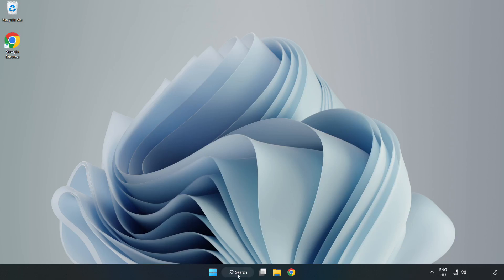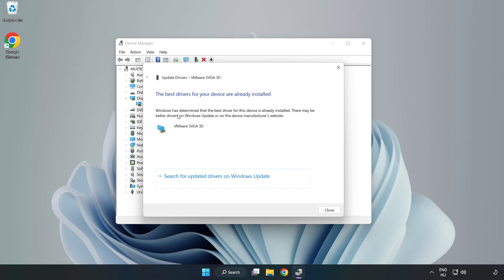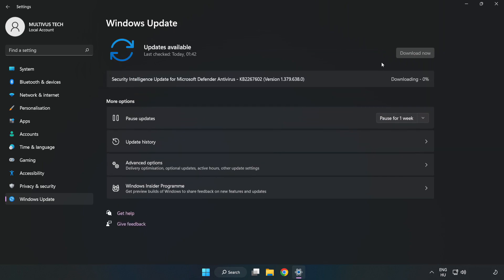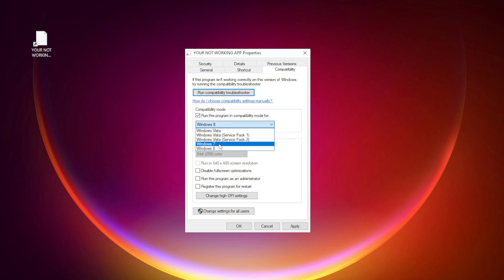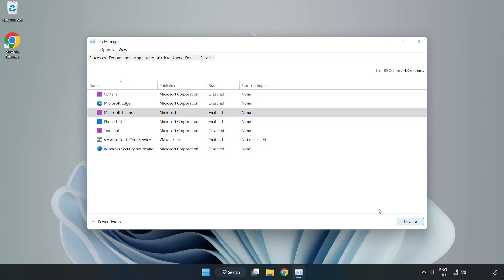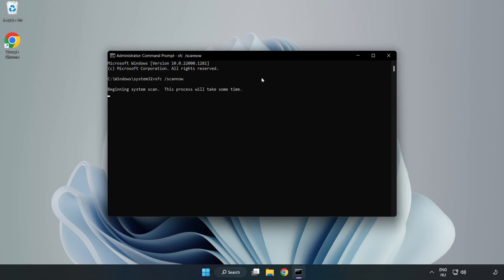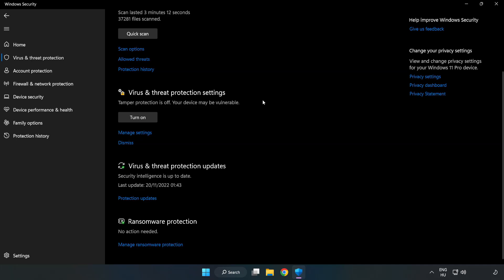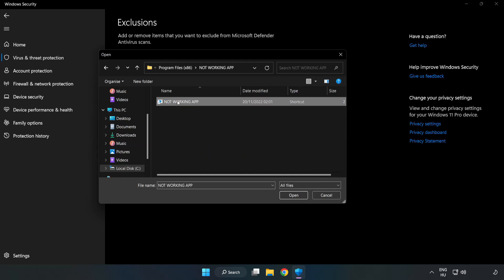How to FIX Forza Horizon 4 Crashing / Not Launching!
I'm going to show How to FIX Forza Horizon 4 Crashing / Not Launching!